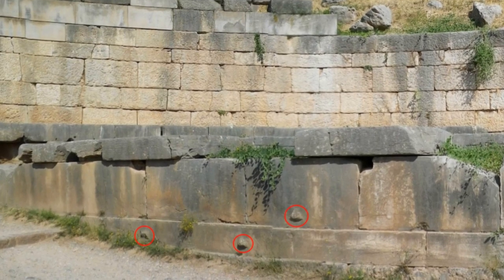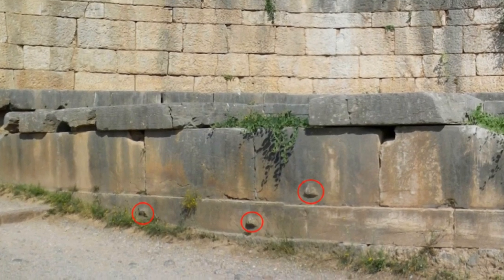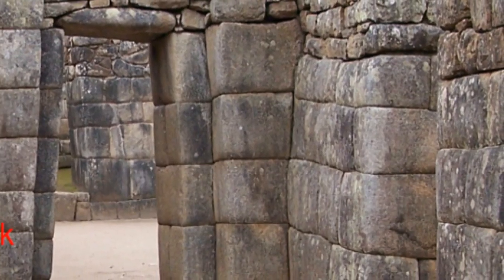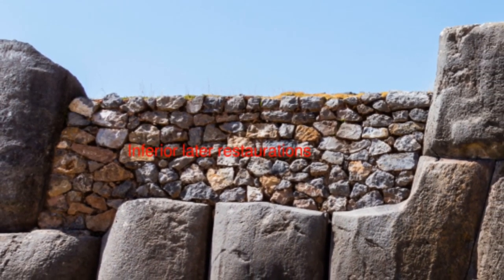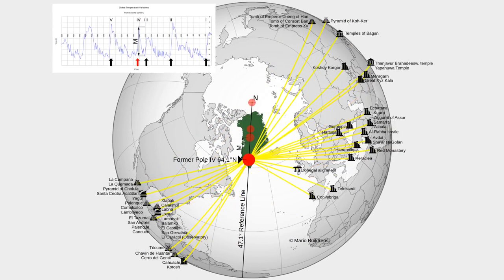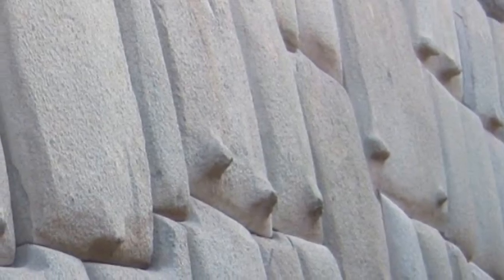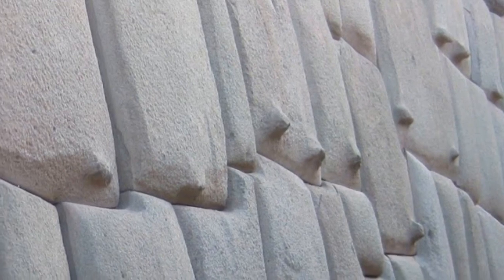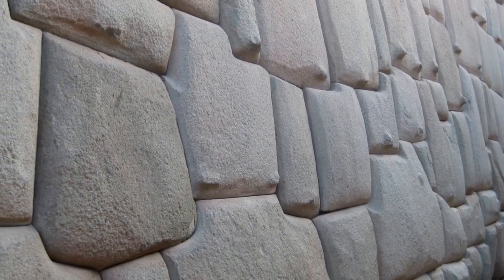The Molded Stones of Lost Ancient Worlds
Bitcoin: bc1qm0w9a3xwydvyxz5a6l66jt7sz5rggpgqps5wpk